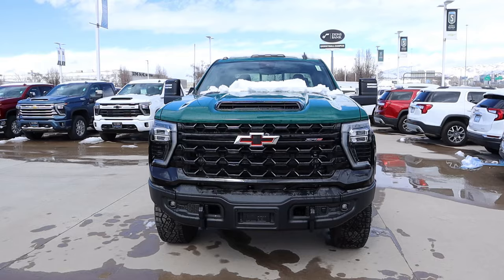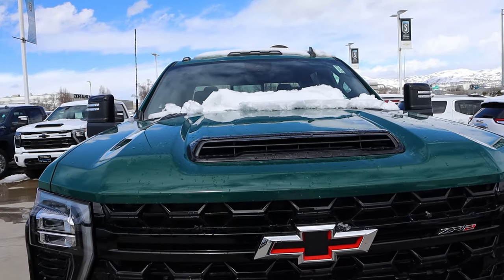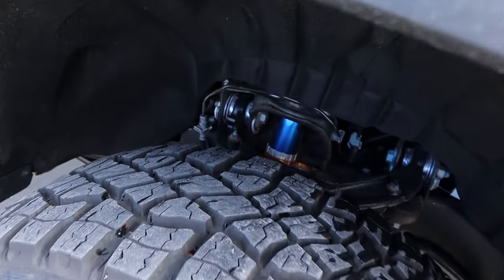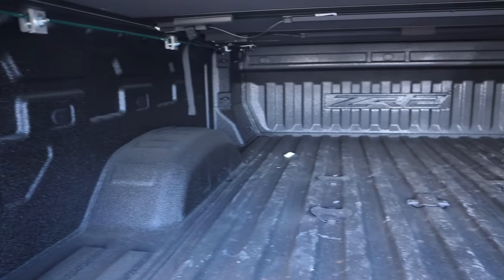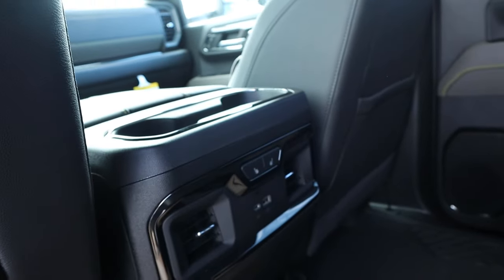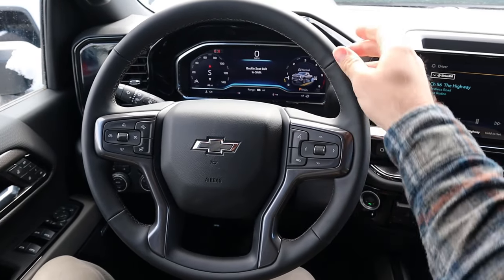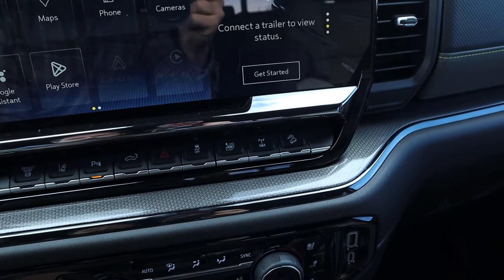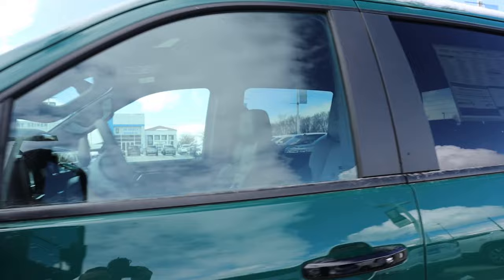2024 Chevy Silverado ZR2 Bison (Woodland): Fully Custom $100,000 Truck!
Today I drive and review a 2024 Chevrolet Silverado 2500 ZR2 Bison finished in Woodland Green!